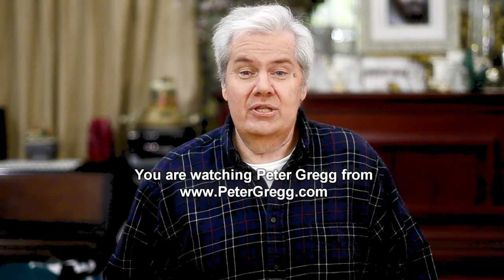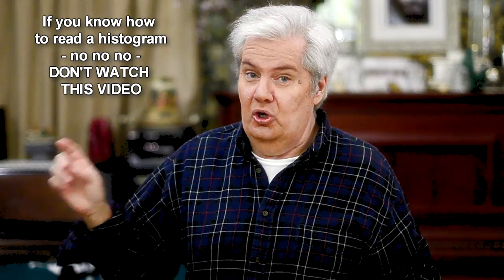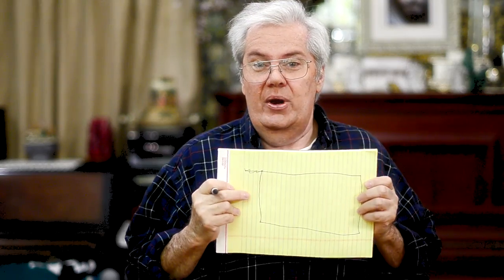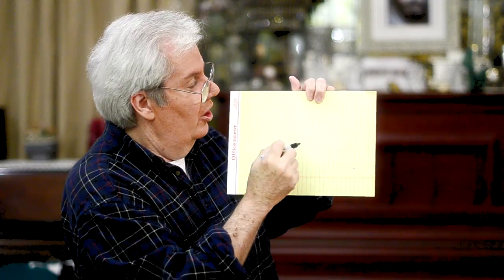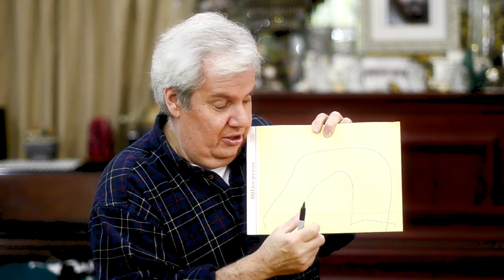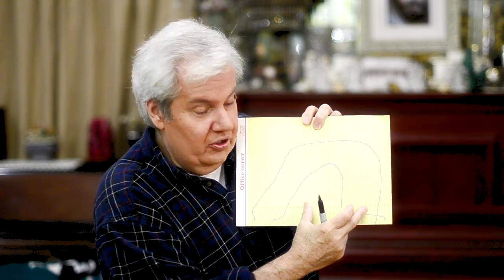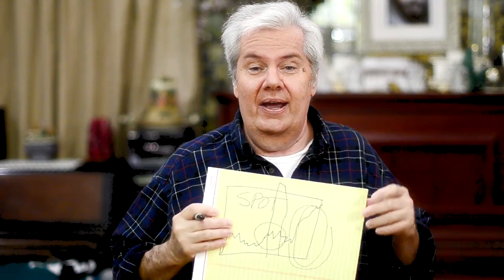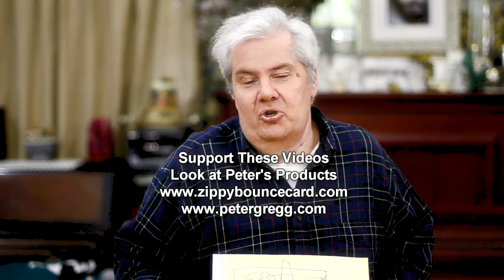How to read a histogram